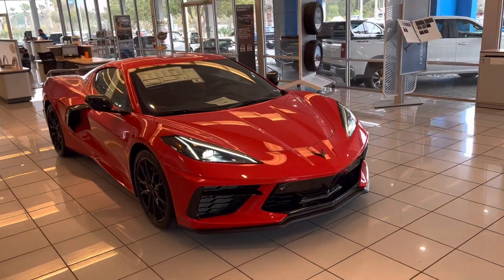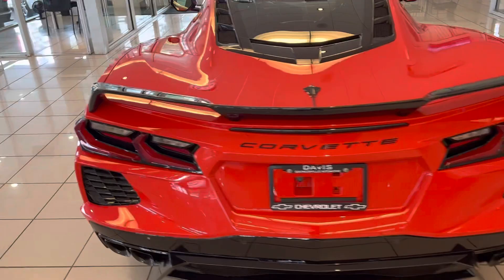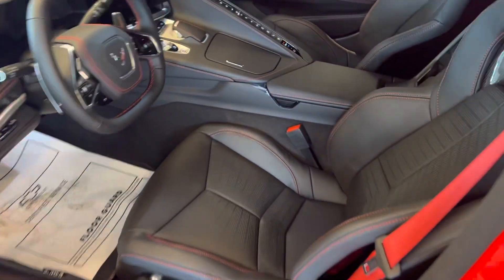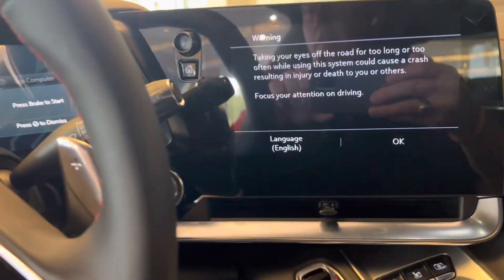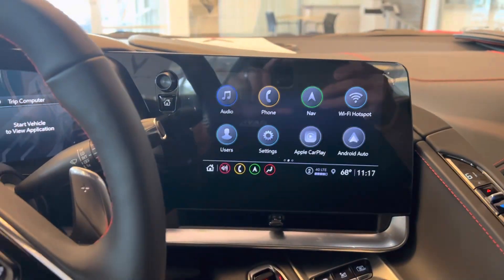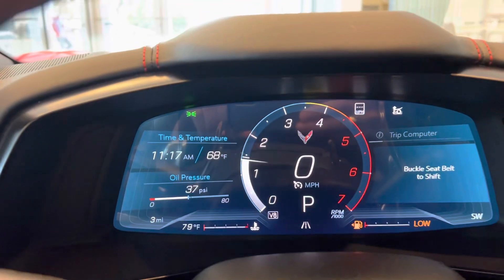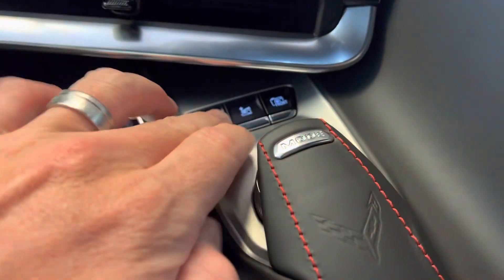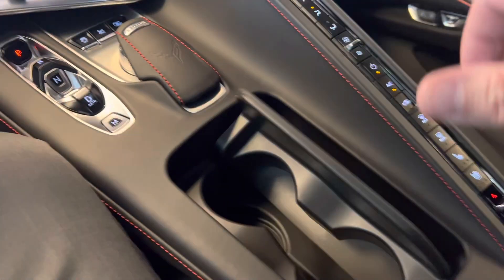2023 Corvette Stingray Coupe @ Davis Chevrolet!!